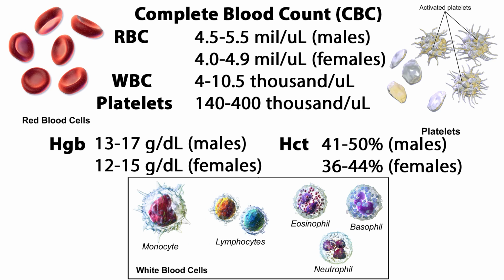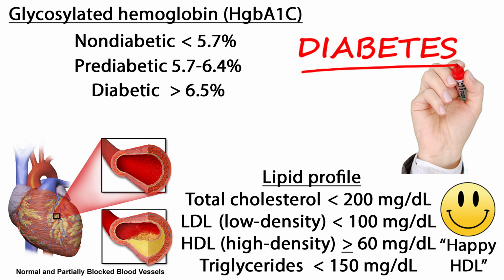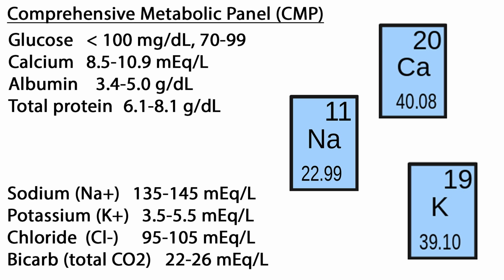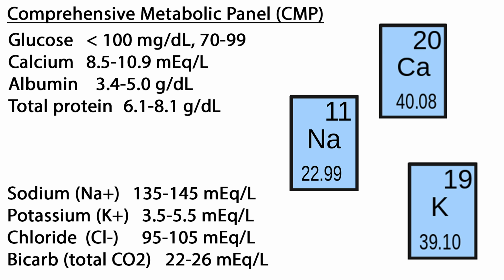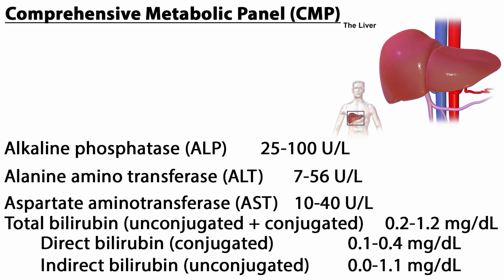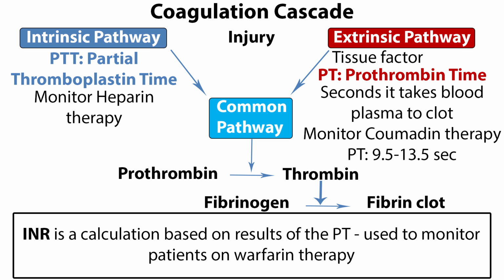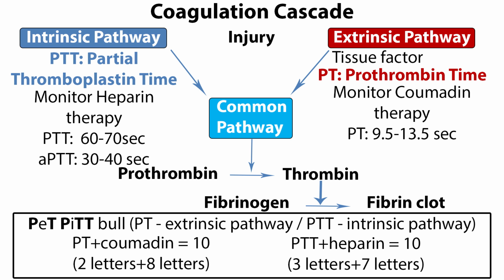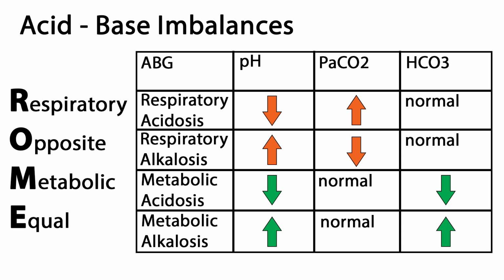Lab Values | NCLEX Review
Diagnostic lab tests help determine a patient’s condition, therefore it is important for nurses to be knowledgeable about the different tests and their values in order to make informed clinical decisions. We’re going to look at some common lab values that every nurse needs to be familiar with.